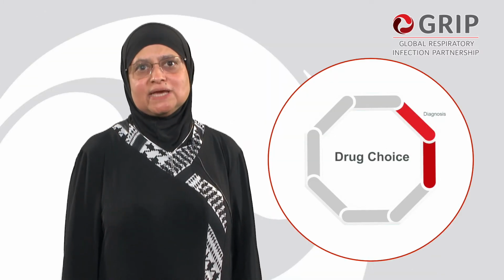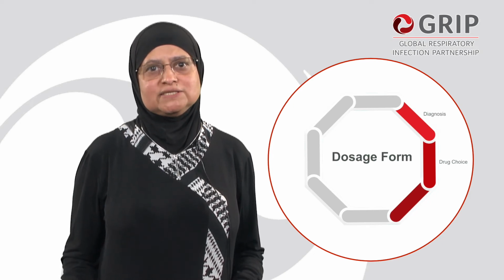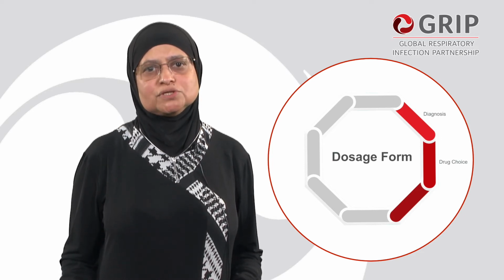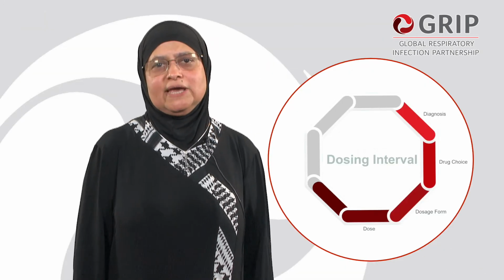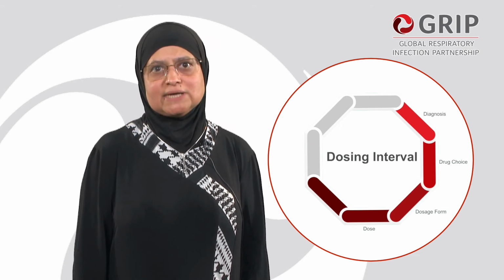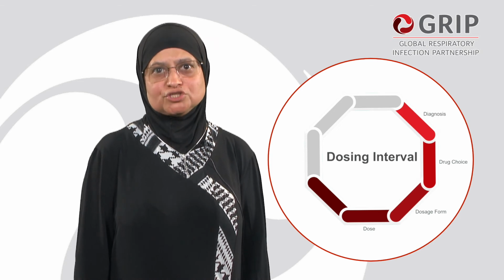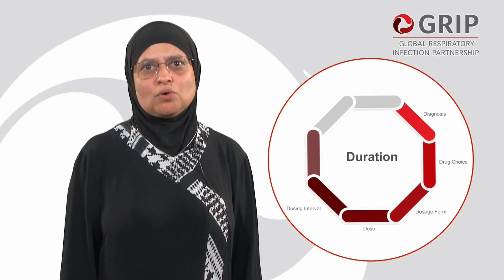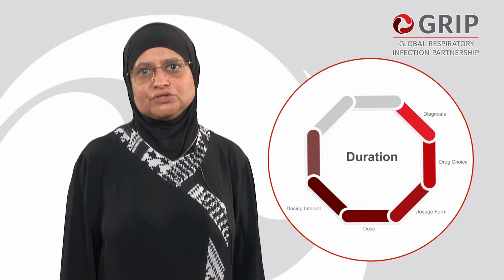GRIP 2019 interview with Prof Sabiha Essack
Interview with Prof Sabiha Essack, Professor in Pharmaceutical Sciences at the University of KwaZulu-Natal, discussing the work being done in South Africa to address AMR and the 8D framework that can be used to ensure appropriate antibiotic use